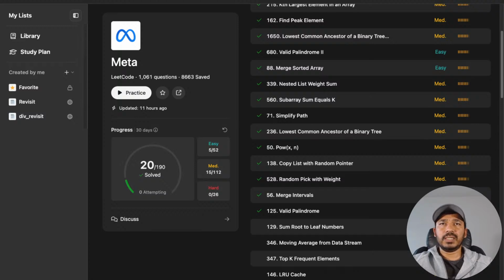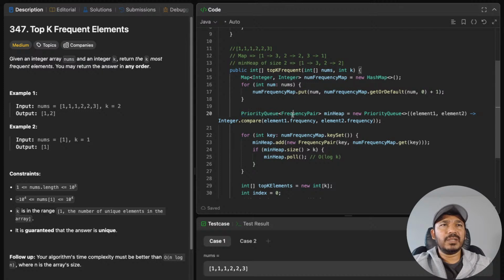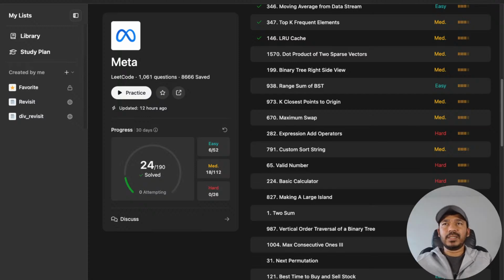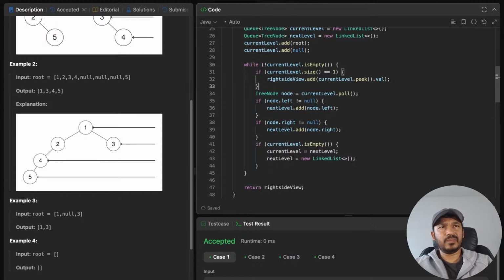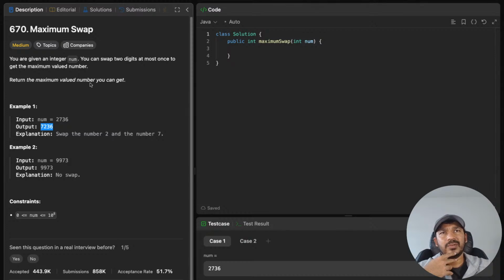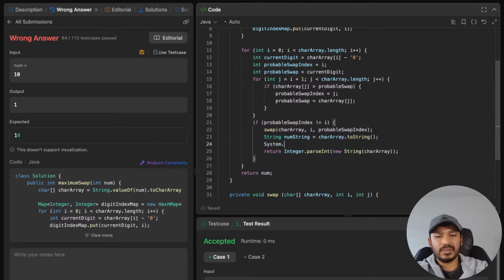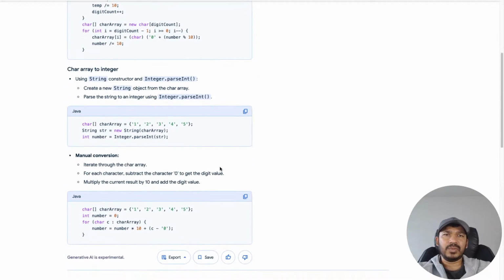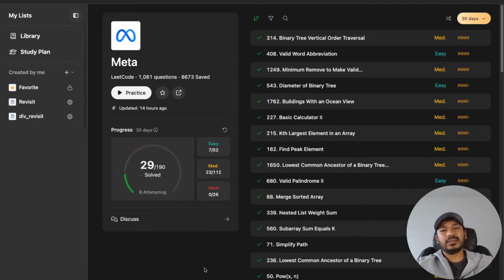LeetCode Meta/Facebook (Part 2) Coding Marathon 🚀 | Eat Sleep Code Repeat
Welcome to my live coding marathon! 🚀
I’m tackling Meta/Facebook-specific LeetCode problems (Part - 2), breaking down solutions in real time, and sharing my thought process. If you’re preparing for coding interviews, especially for Meta/Facebook, join in!

🔴 What’s in this stream?
✅ Solving Meta/Facebook-specific LeetCode problems live
✅ Explaining time & space complexity
✅ Exploring alternative solutions

🧠 Why Company-Specific Problems?
Focusing on Meta/Facebook problems gives a targeted approach to cracking interviews at one of the top tech companies. These are real patterns that show up in actual interviews!

• Ask questions in the chat
• Try solving problems alongside me
• Share your approaches & insights

Use these timestamps to quickly jump to specific problems tackled in this livestream. More will be added as we progress!
00:00 - Intro & Stream Start

📌 Resources:
📍 Meta/Facebook-specific LeetCode list (coming soon!)
📍 GitHub Repo (Code Solutions)

👉 Join the journey & level up your DSA skills!